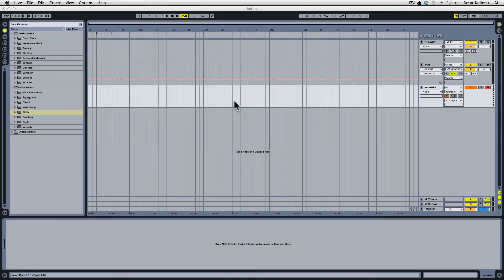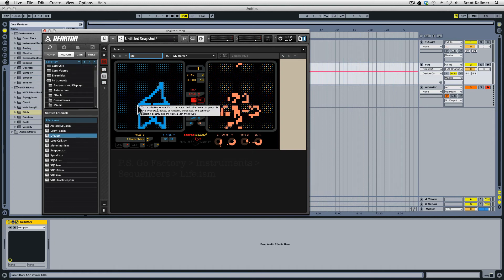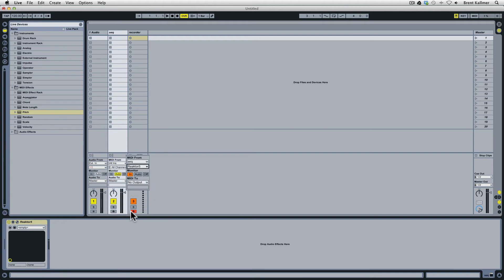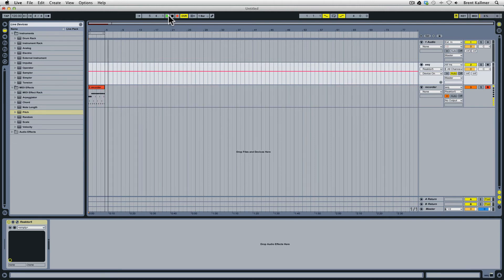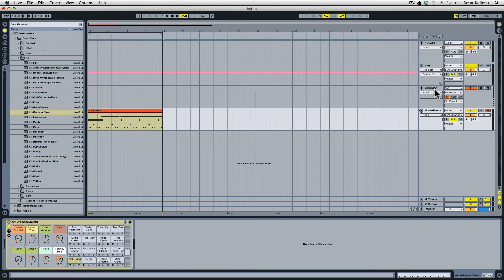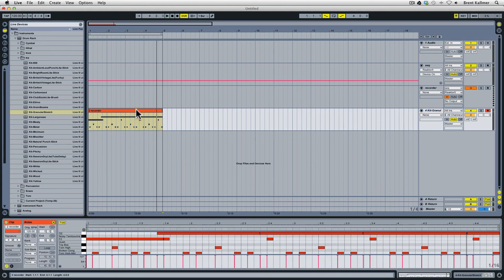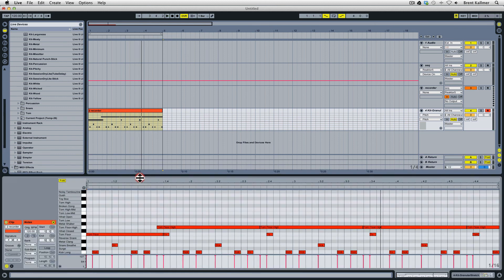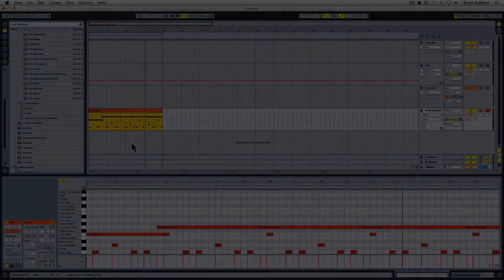Newscool's Garden of Self-Generating Beats - Part 1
Let Native Instruments REAKTOR's Newscool sequencer dream up rhythmic sequences for you! Learn how in this tutorial.